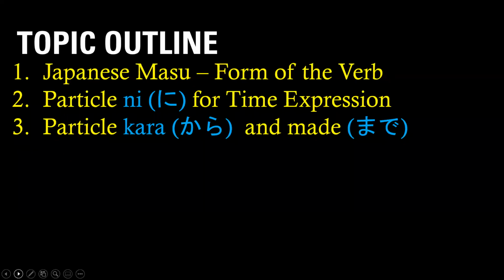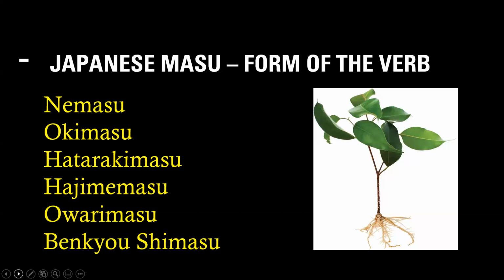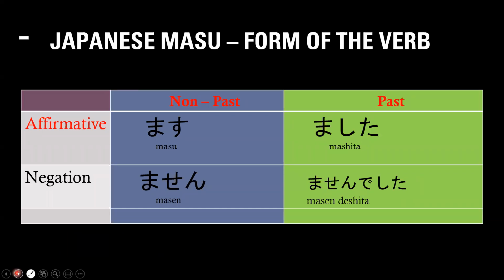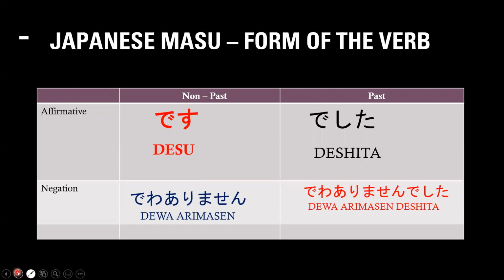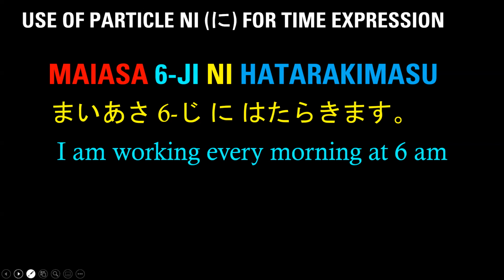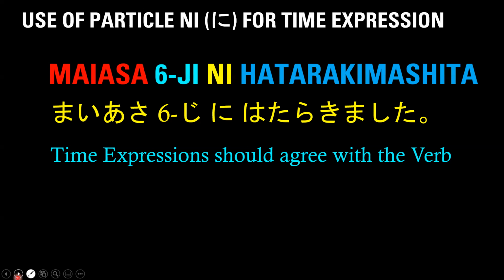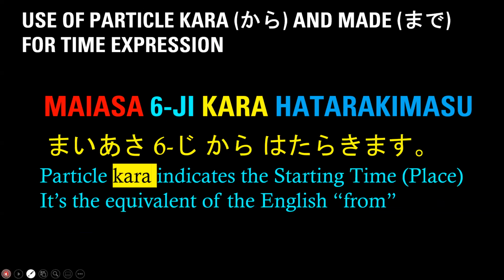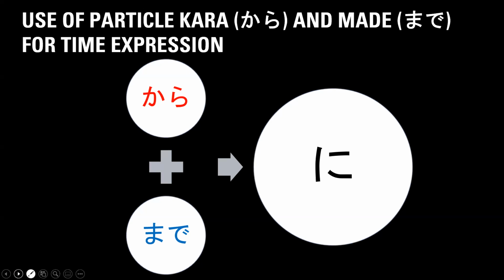LESSON 4 TELLING TIME AND DATE Grammar